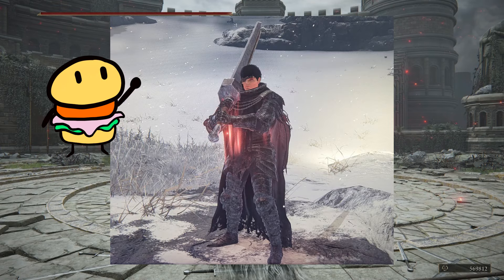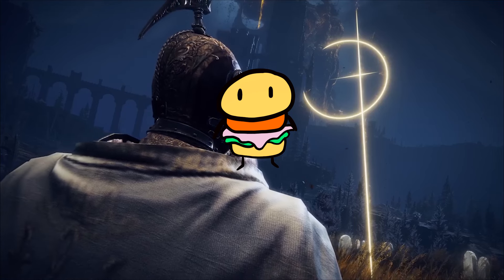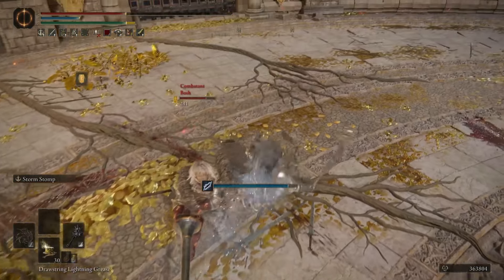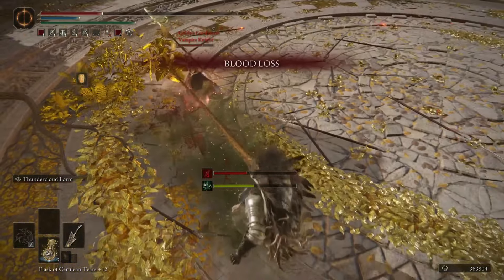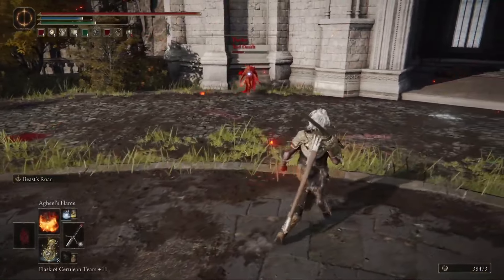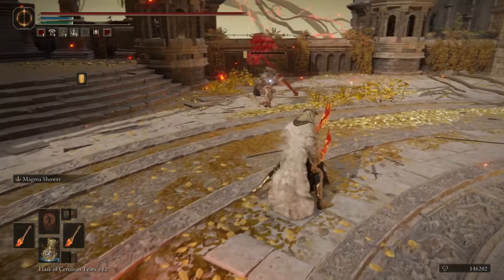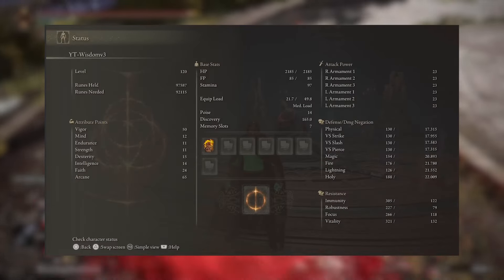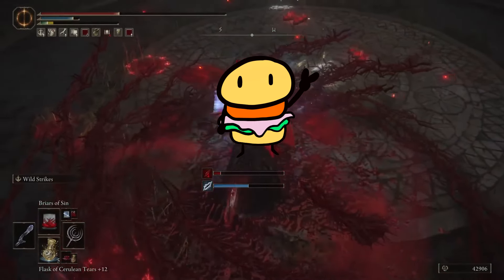How to ACTUALLY Prepare for DLC in Elden Ring (Build, Stats)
first video where I had someone edit it for me. some would say I'm moving up :) (me when I lie)

is Elden ring even popular rn? I hope this vid sparks some interest back into the game lol. I may do a tier list video ranking every popular Elden ring build if people are interested. If you read this, type "parrot" so I'll know I'm not talking in a void

Twitter: Wisdom_light1 (I hate twitter)